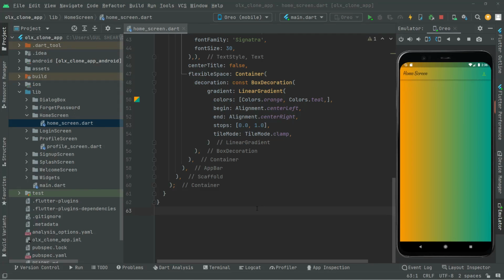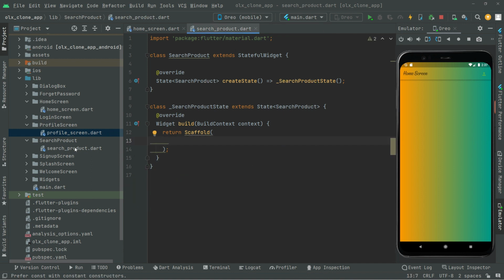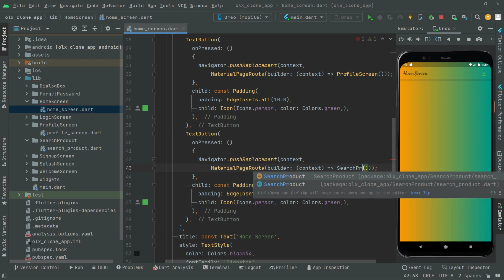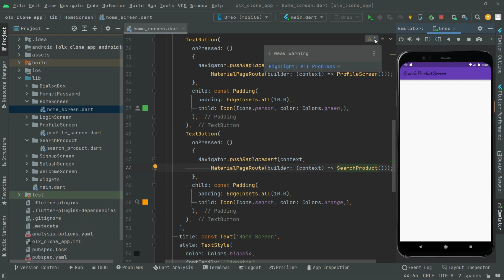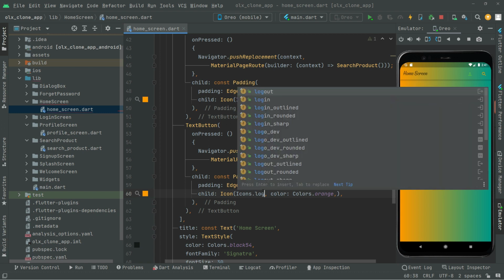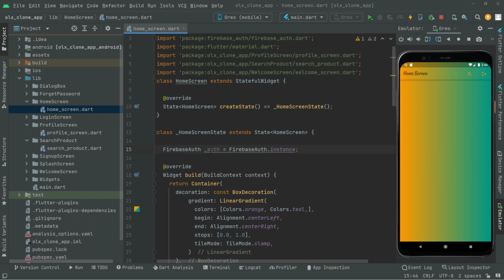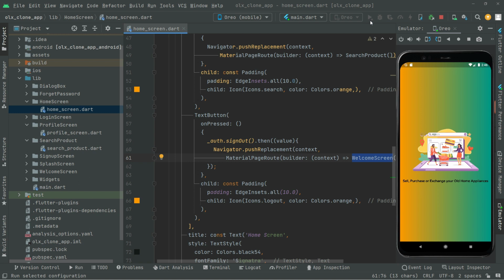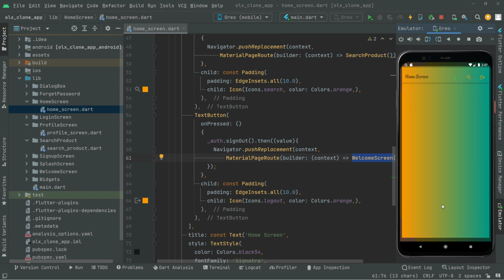Flutter and Firebase App Tutorial 2023 | Build iOS Android OLX Clone App